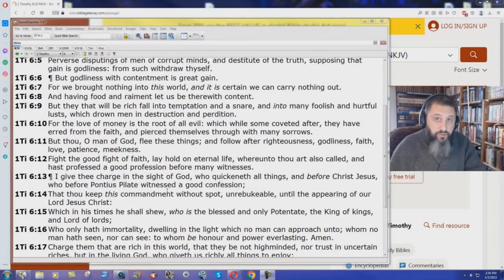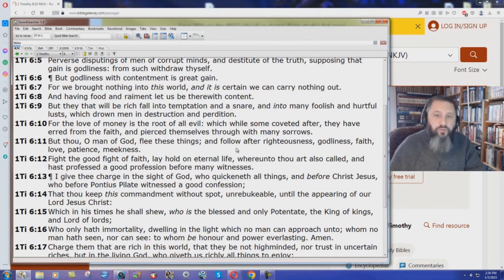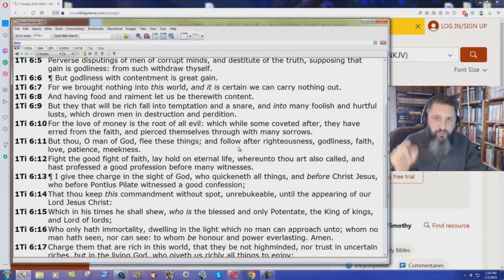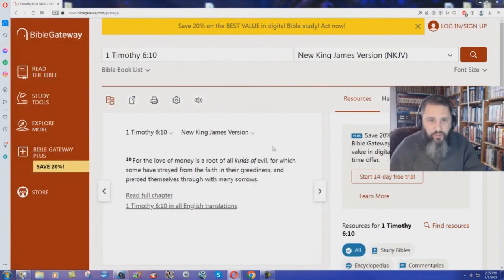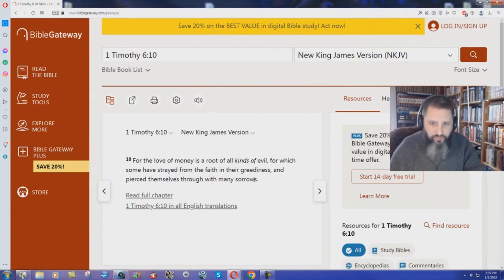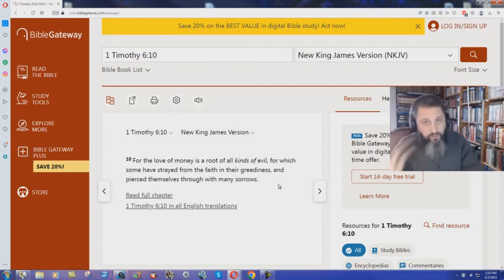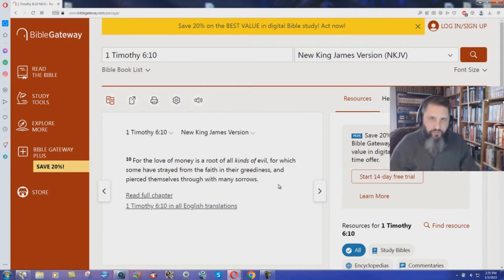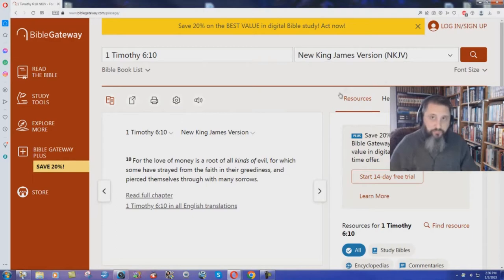NKJV Translators Cover Up For Their Own Covetousness